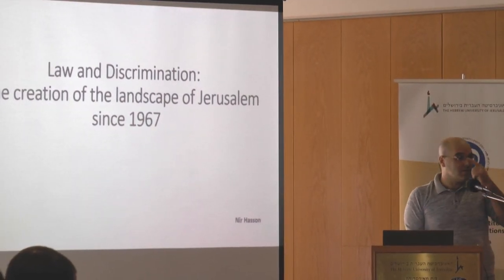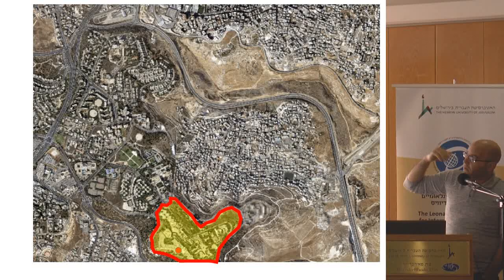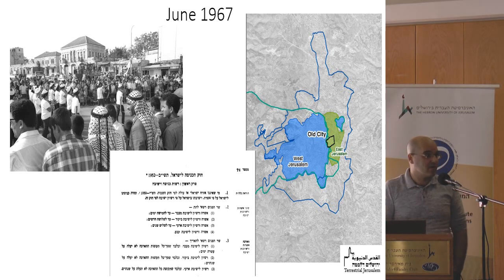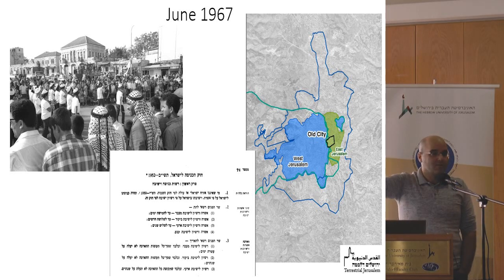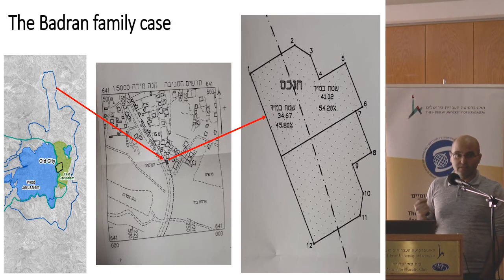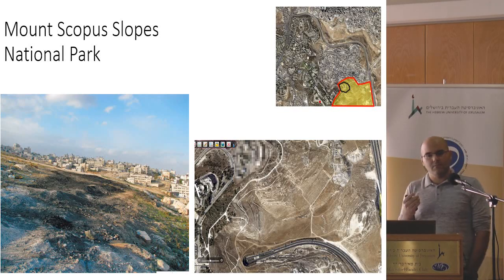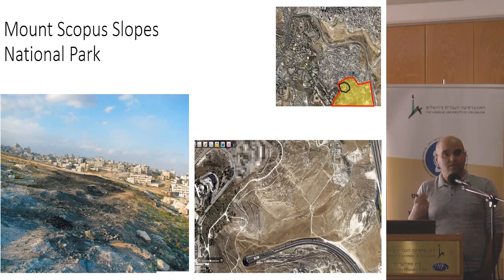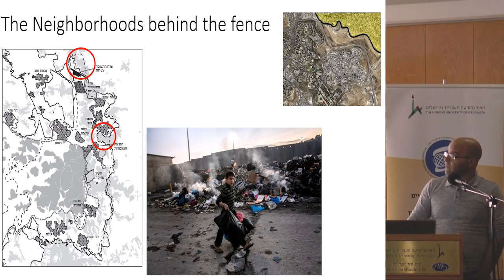Nir Hasson, Law and Discrimination: The creation of the landscape of Jerusalem since 1967